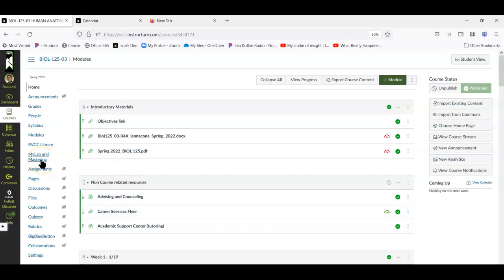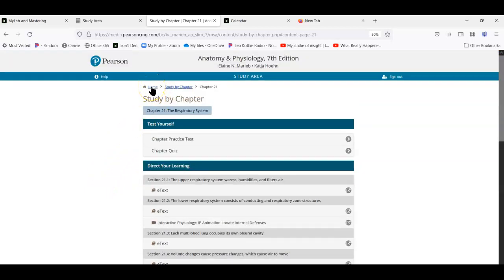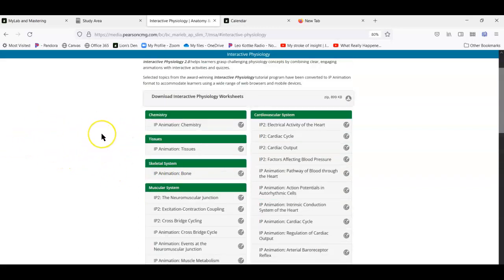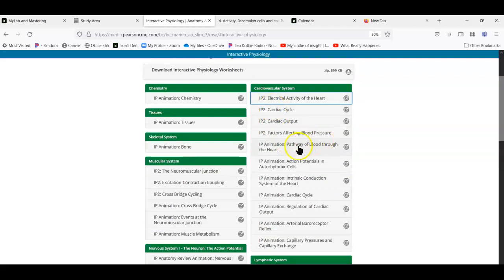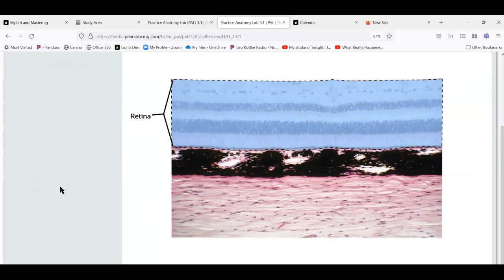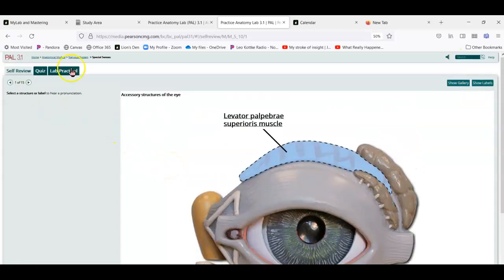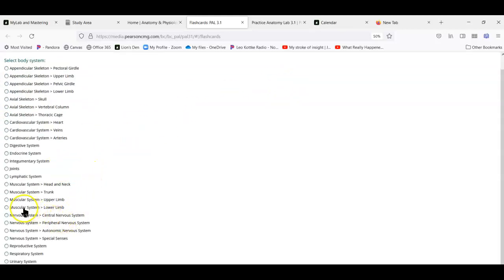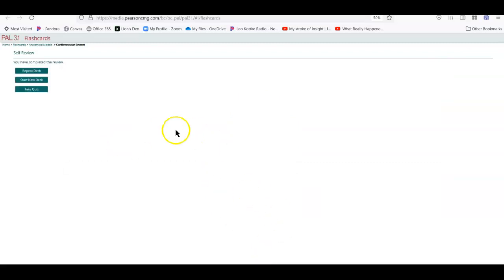Mastering Study area only